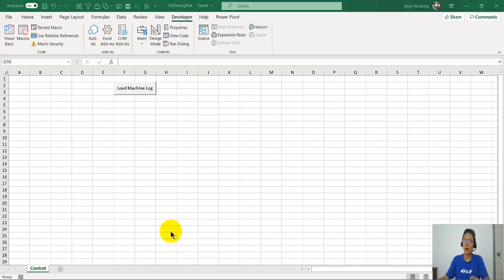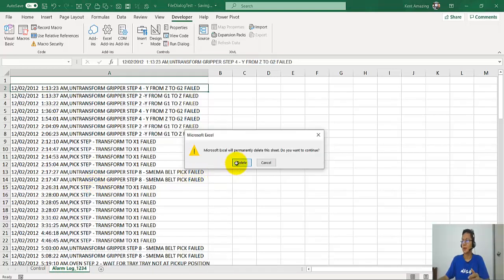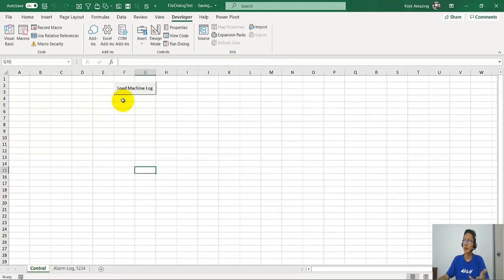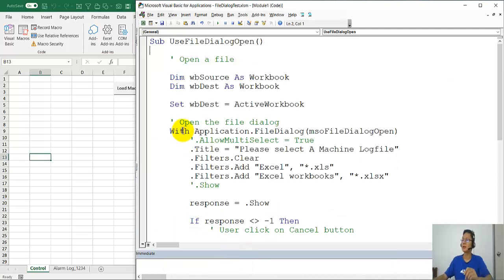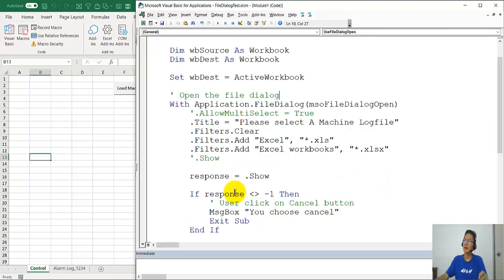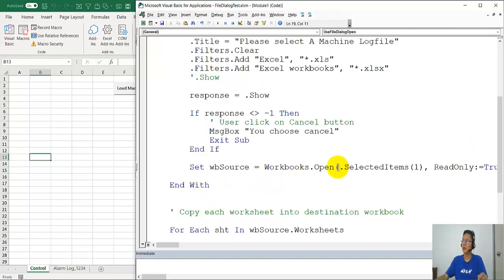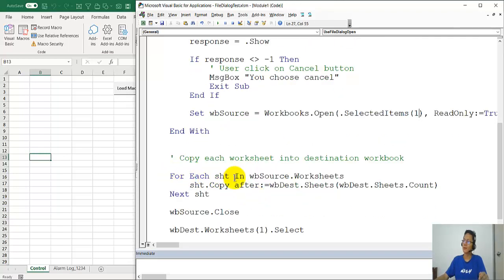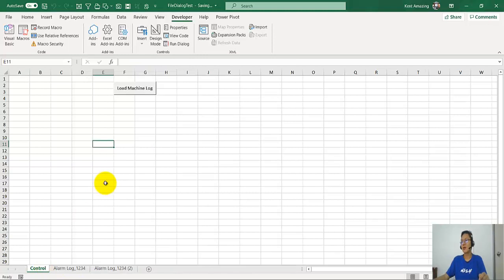Excel vba Copy Worksheet Faster to another workbook with FileDialog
Bringing the community forward
Let's equip with Excel VBA skill, whole nation code